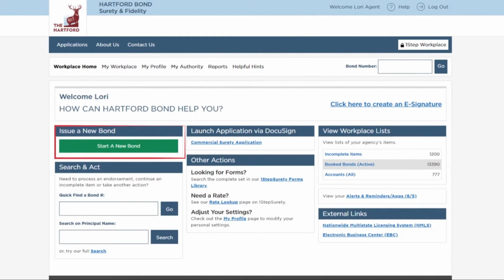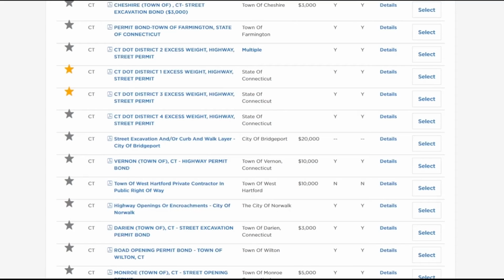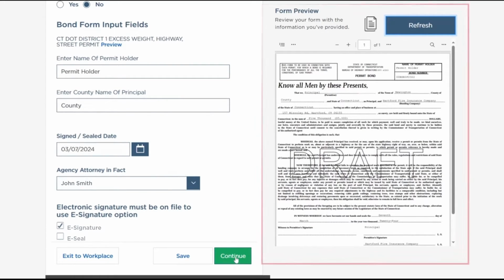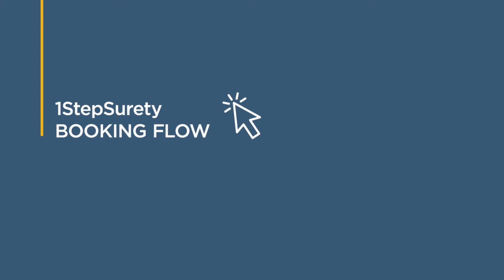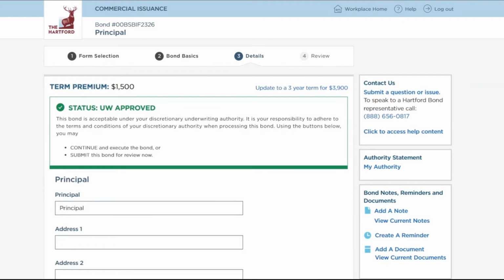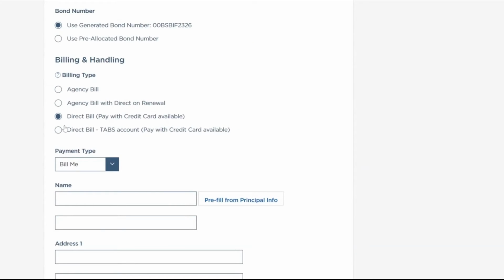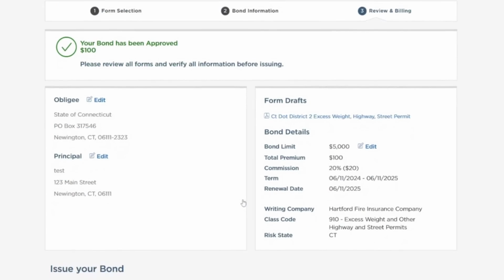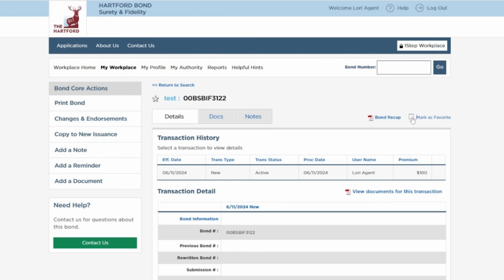The Hartford 1Step: How to Issue a Bond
Learn how to issue a bond or underwriting submission on The Hartford's 1Step Surety portal with this video.